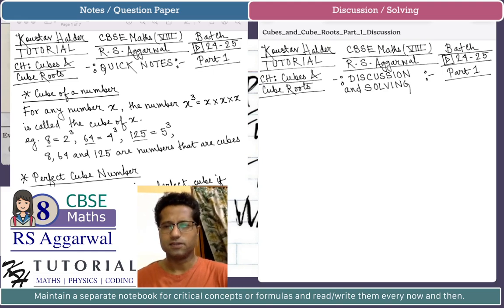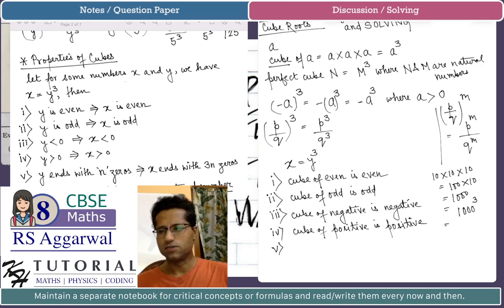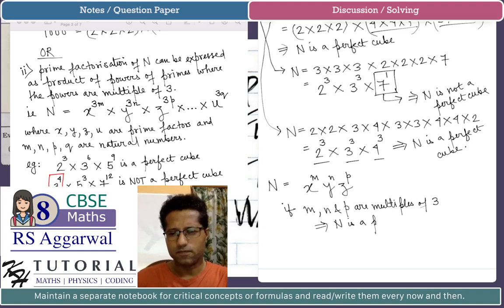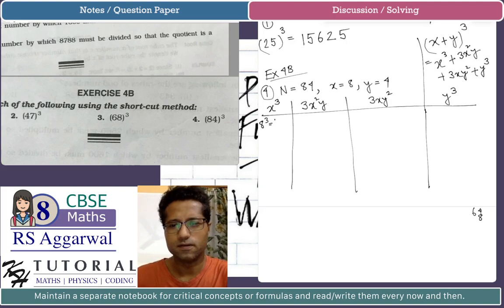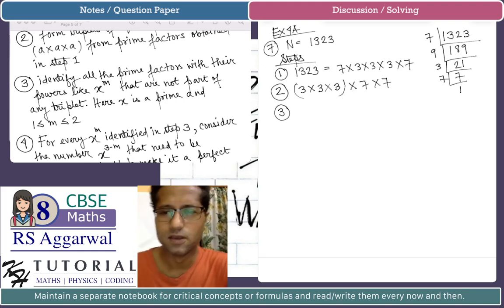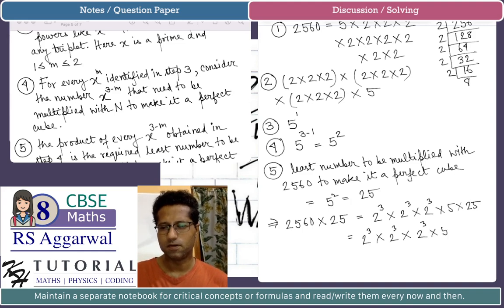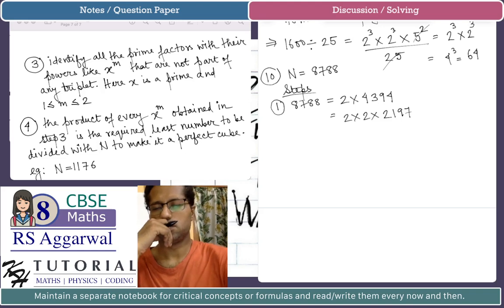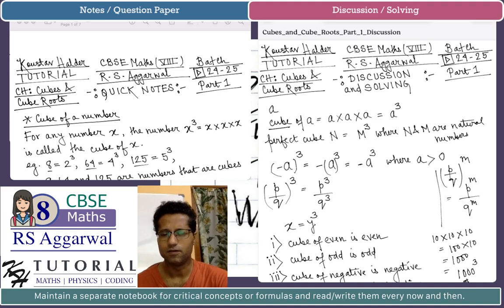CBSE Maths 8 RS Aggarwal | Cubes and Cube Roots | Part 1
Hello my dear students of class 8 !!! In this video I have discussed about cubes of a number, prime factorization method to check for a cube on the chapter of Cubes and Cube Roots from the textbook of author RS Aggarwal. I hope this video will be beneficial to you. The PDF link of the quick notes is given below.